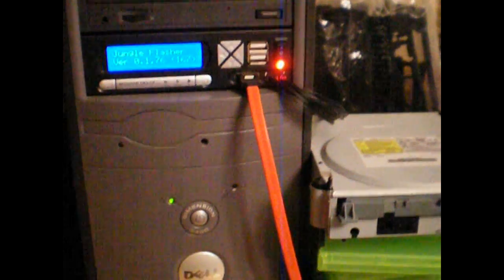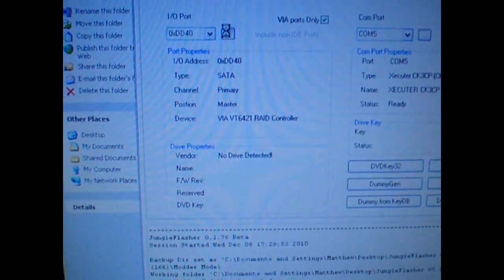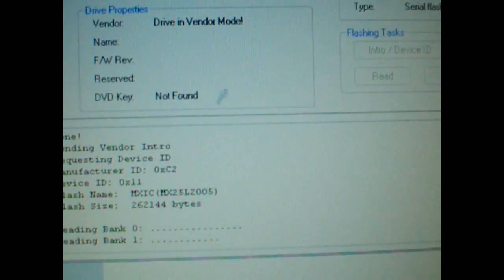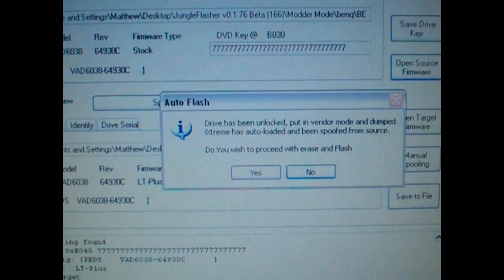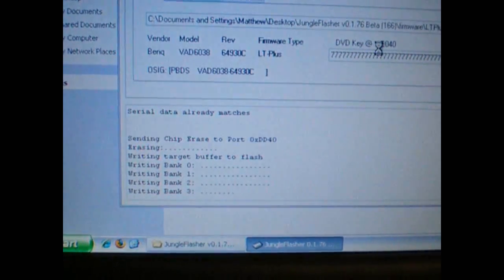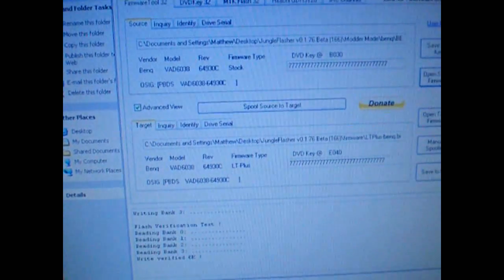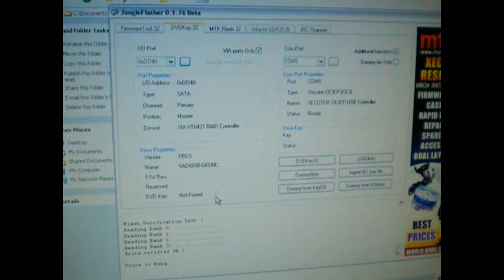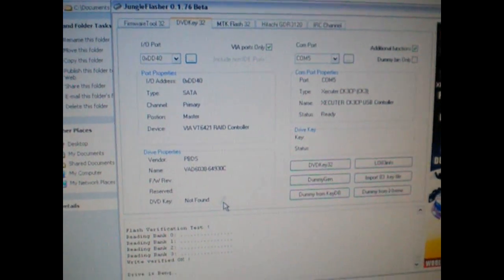Xecuter CK3-CP BenQ Flashing Tutorial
In this video I show you how quick and easy it is to flash a BenQ drive using the Team Xecuter CK3-CP